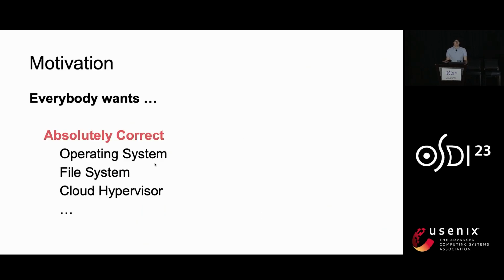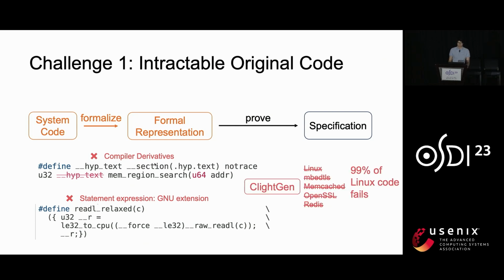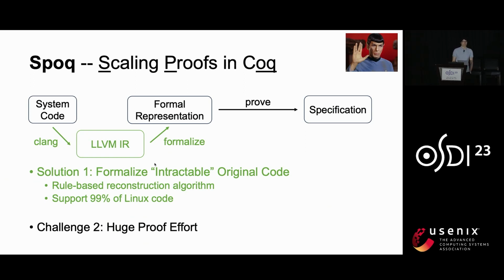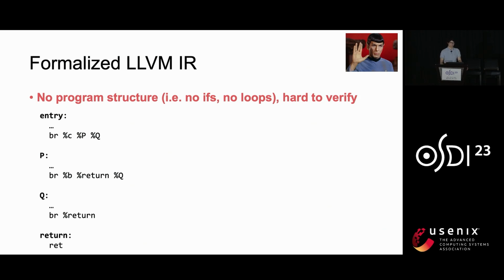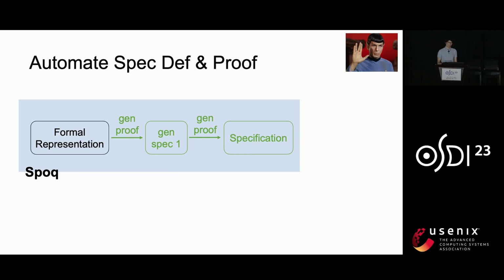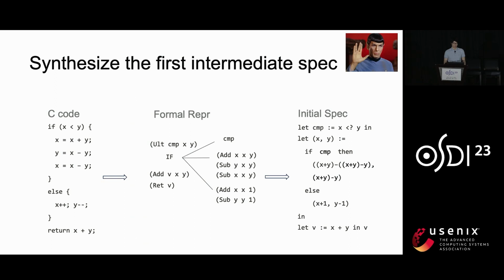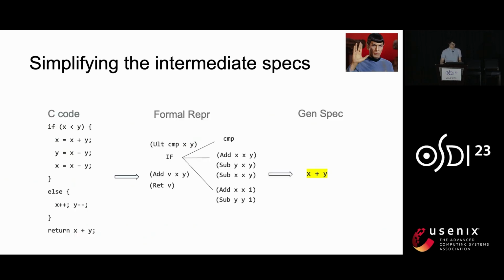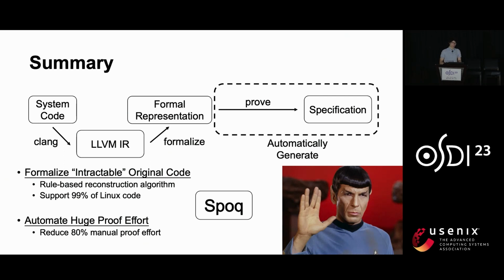OSDI '23 - Spoq: Scaling Machine-Checkable Systems Verification in Coq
System software is often large and complex, resulting in many vulnerabilities that can potentially be exploited to compromise the security of a system. Formal verification offers a potential solution to creating bug-free software, but a key impediment to its adoption remains proof cost. We present Spoq, a highly automated verification framework to construct machine-checkable proofs in Coq for system software with much less proof cost. Spoq introduces a novel program structure reconstruction technique to leverage LLVM to translate C code into Coq, supporting full C semantics, including C macros, inline assembly, and compiler directives, so that source code no longer has to be manually modified to be verified. Spoq leverages a layering proof strategy and introduces novel Coq tactics and transformation rules to automatically generate layer specifications and refinement proofs to simplify verification of concurrent system software. Spoq also supports easy integration of manually written layer specifications and refinement proofs. We use Spoq to verify a multiprocessor KVM hypervisor implementation. Verification using Spoq required 70% less proof effort than the manually written specifications and proofs to verify an older implementation. Furthermore, the proofs using Spoq hold for the unmodified implementation that is directly compiled and executed.